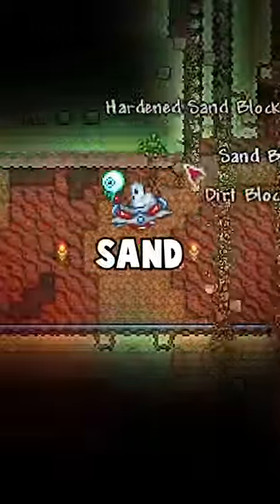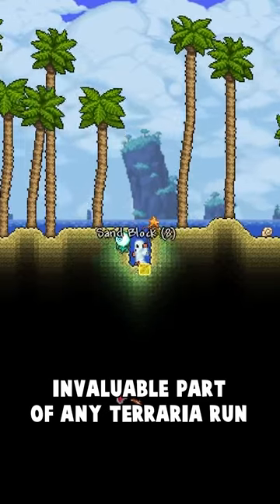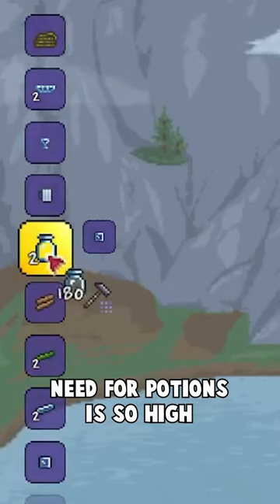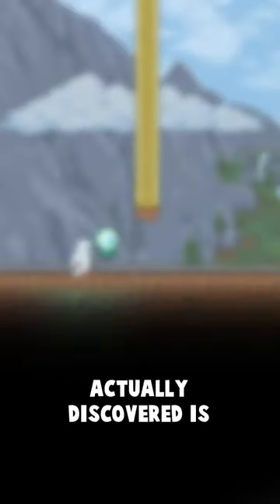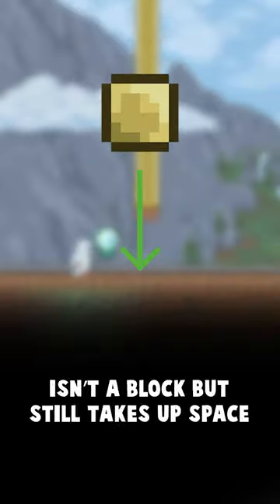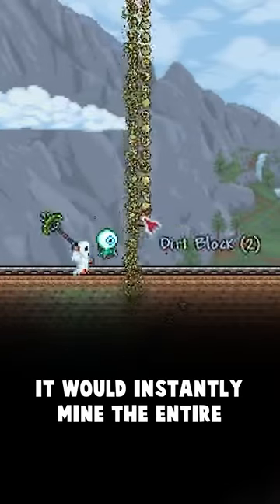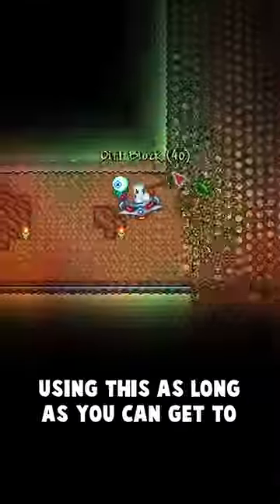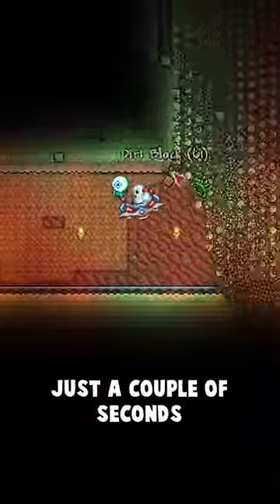How to Mine Thousands of Sand in Just a Few Minutes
With the new Terraria 1.4.4 Labor of Love update out, I wanted to give some fun facts on some Terraria Trivia about Terraria Challenges, and Terraria Speedruns. These are some crazy videos, just like the "Terraria, But" ones. This is not a 100 Days of Expert Mode, nor is this 100 Days of Terraria Hardcore, nor 100 Days of Terraria Master Mode or 100 Days Of Terraria Hardcore Master Mode. This is a 1.4.4 Terraria Update Speedrun.